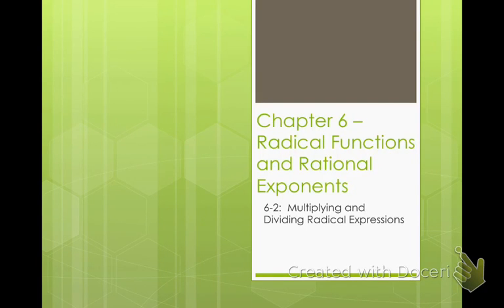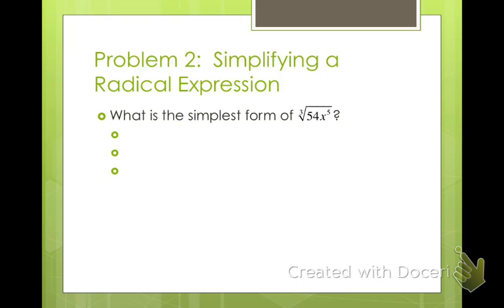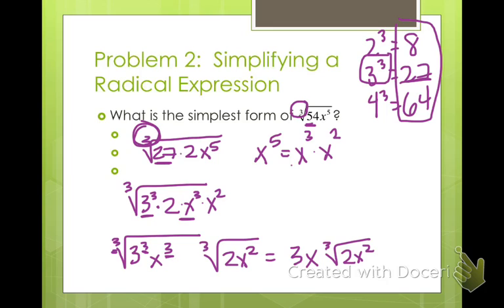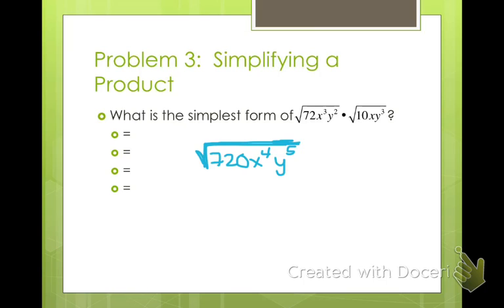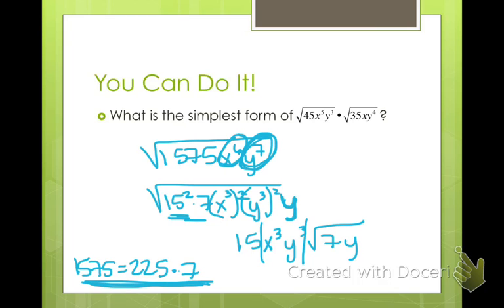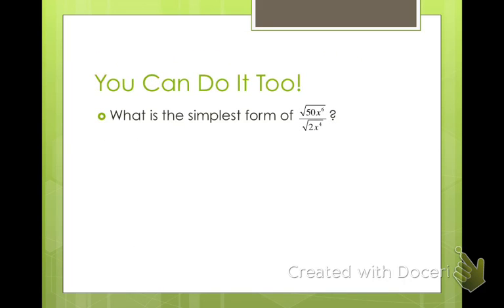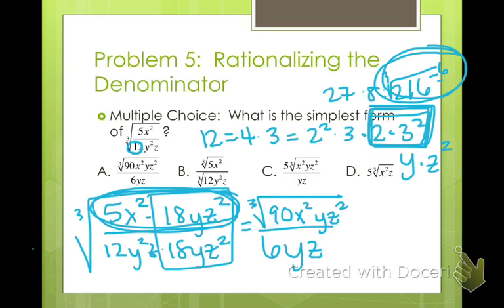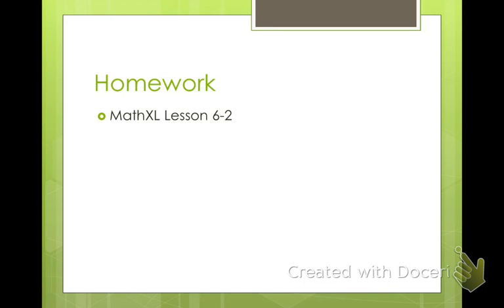Algebra 2 Multiplying and Dividing Radical Expressions (6-2)